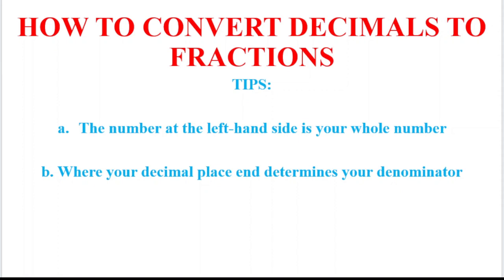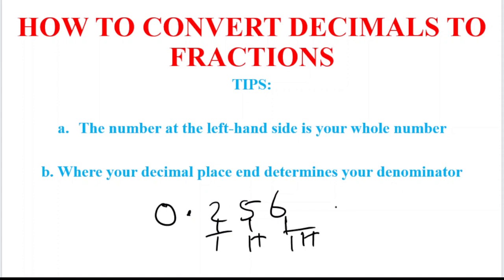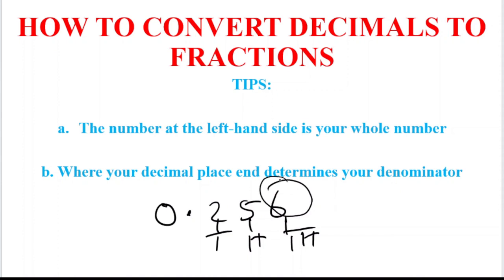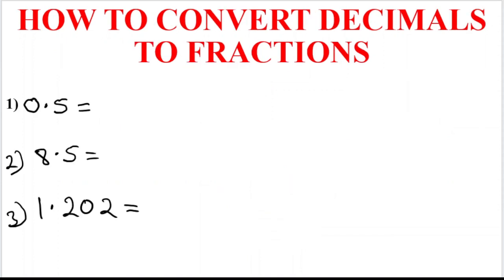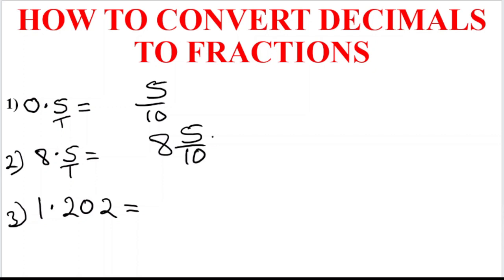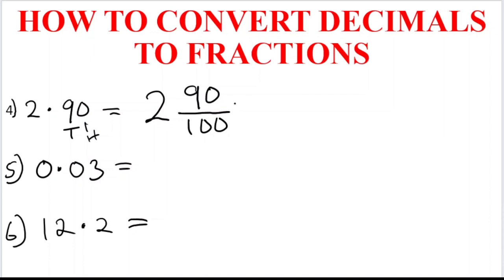How to Convert Decimals to Fractions (Beginners Guide)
In this video lesson, you will learn how to convert decimals to fractions step by step. We’ll explore the place value of decimal digits from tenths to hundredths—and show how to express them as fractions. The lesson includes clear examples and practice problems to help you master the concept. This foundational skill will also be useful when learning how to convert fractions back into decimals in future lessons.